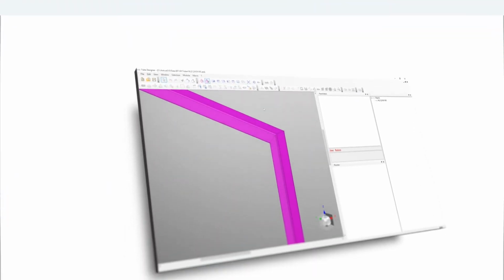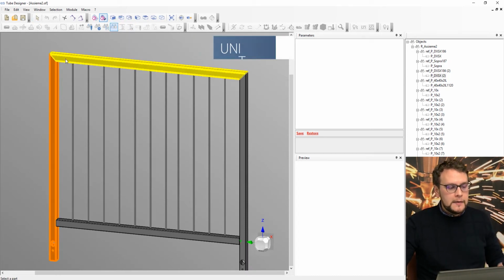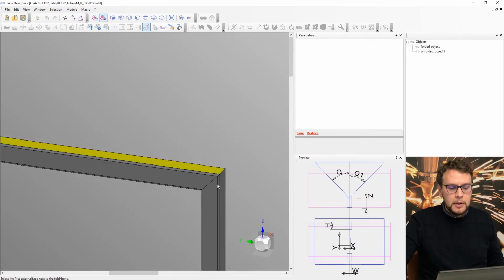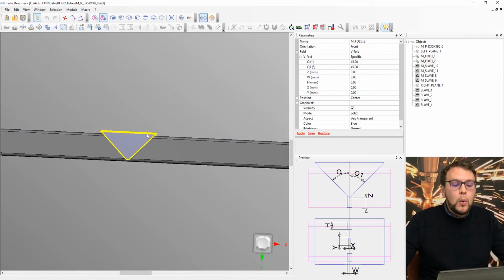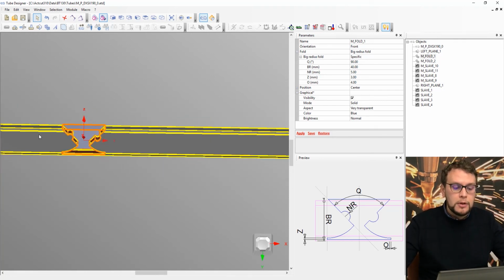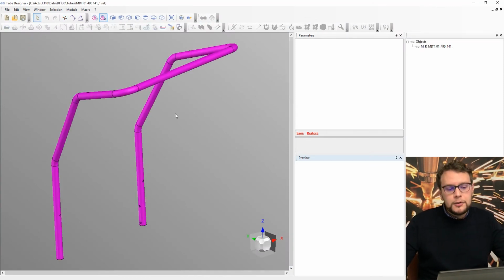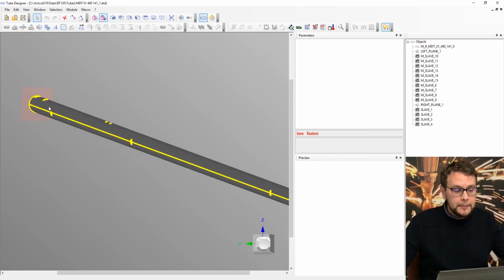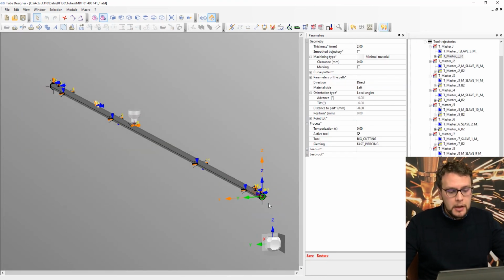Bystronic Software: How to use the fold geometries and bent tubes (English)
Learn how to use the fold geometries and bent tubes.